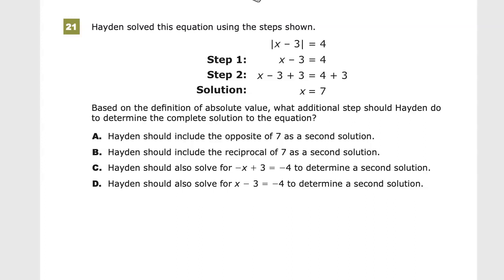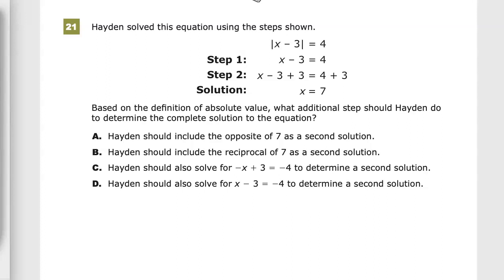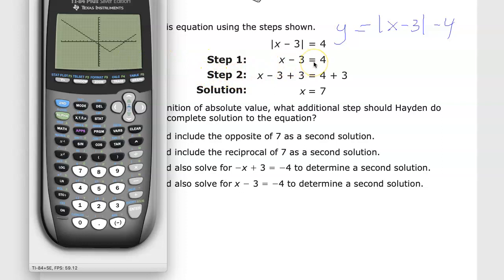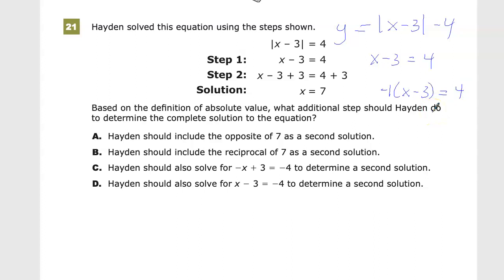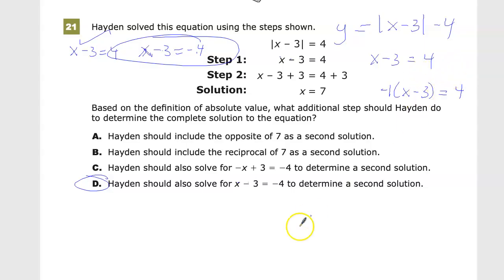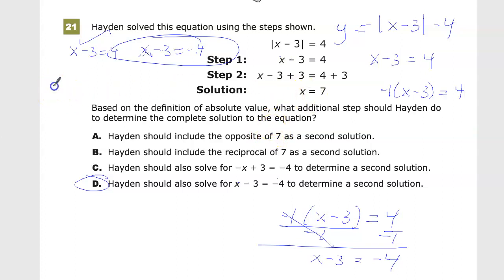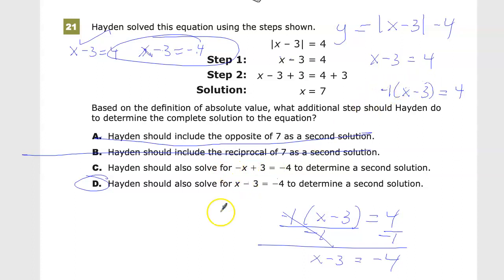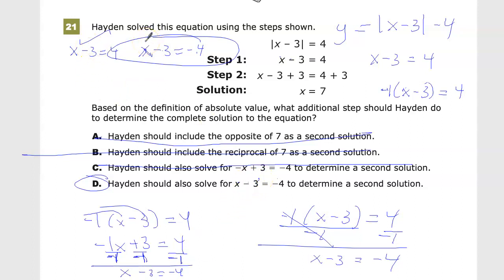Question 21 - Algebra 1 - TNReady Practice Test